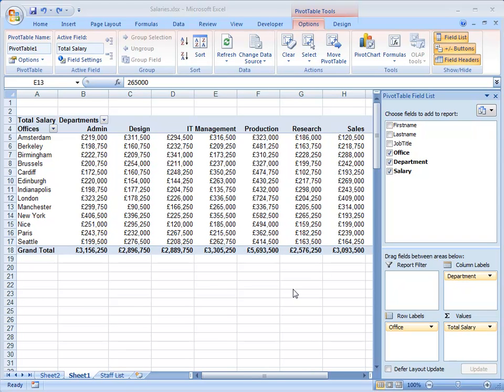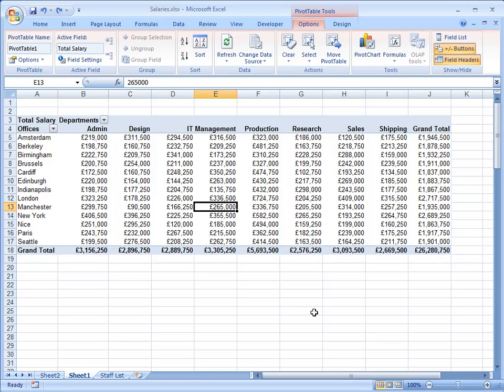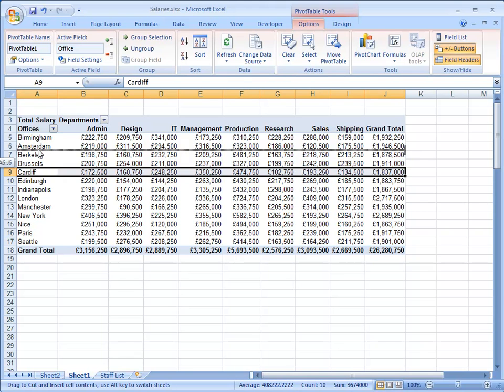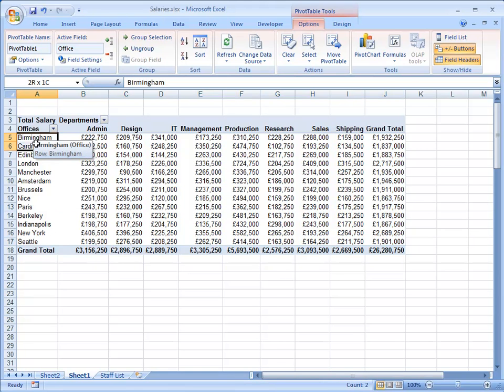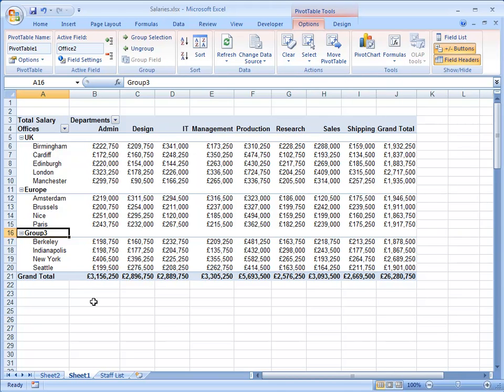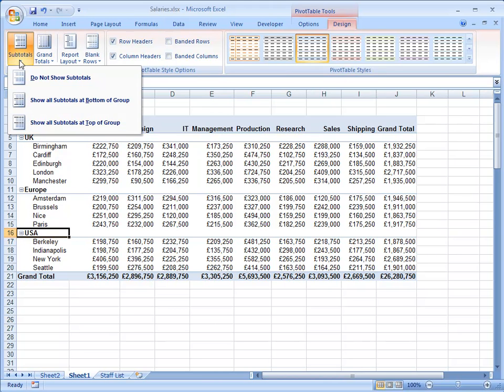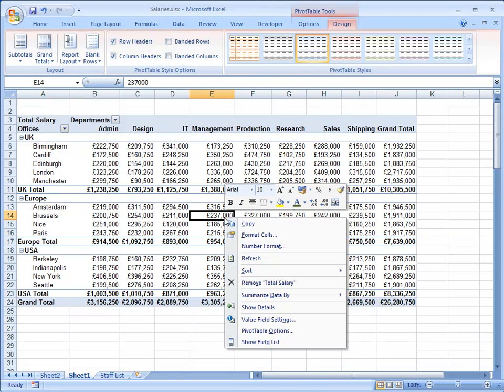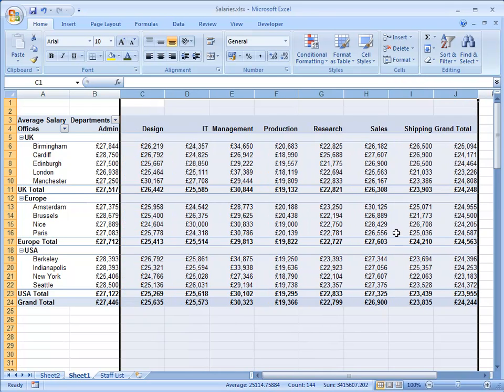Excel Pivot Tables 3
Part 3 of 3 tutorials introducing Pivot Tables in Excel 2007/2010. Demonstrates how to group and ungroup fields in the table and add subtotals to the groups, how to rearrange rows, and how to specify how data is summarized.